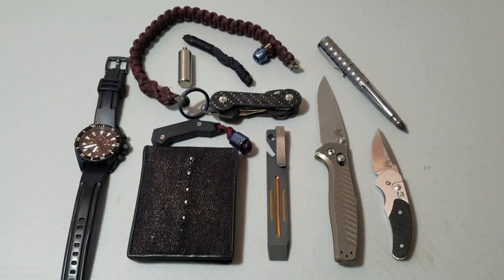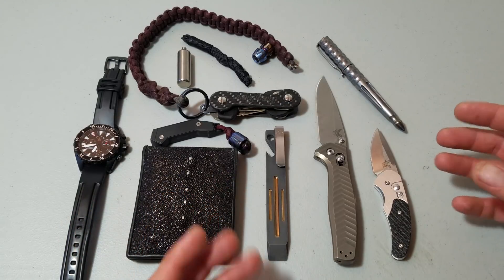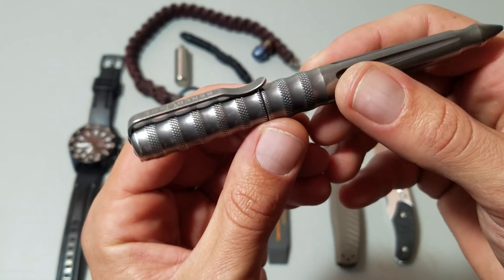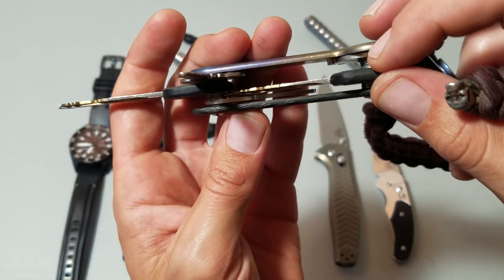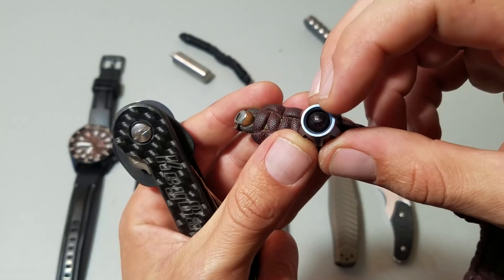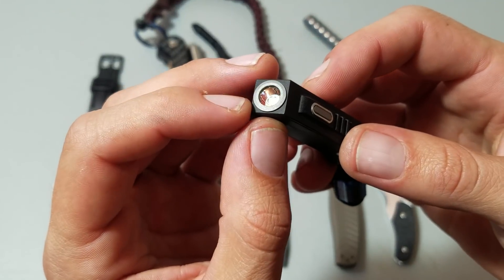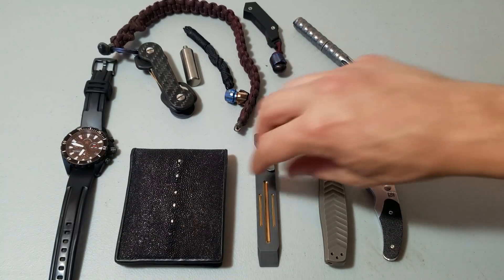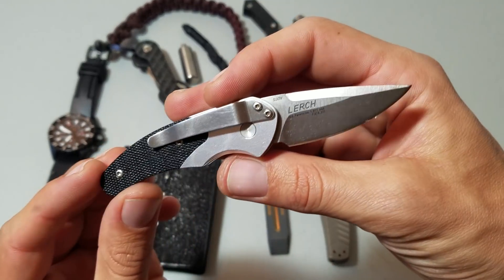Titanium EDC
I've been working for the last little bit to collect as much titanium in my EDC gear as I can
All available at (except for wallet and watch)

this is not paid or sponsored Blade HQ has no idea I'm even making this video or that it was me that purchased any of these items

:Maratac Ti lighter
:Carbon fiber and titanium Key Bar the key holder
:Mecarmy LF02 flashlight
:TI survival USA flag bead and TI survival titanium split ring
:Maverick custom knives pry bar
: Benchmade 1100-16 tactical pen
: Darrel Ralph Mega bead on the key lanyard
: Benchmade 781 anthem and Benchmade 3150 impel
:Kalashnikov watch (yeah like the gun)
: Stingray leather wallet I apologize purchased from a small boutique in San Francisco I do not know the brand
:the cord is nylon micro cord